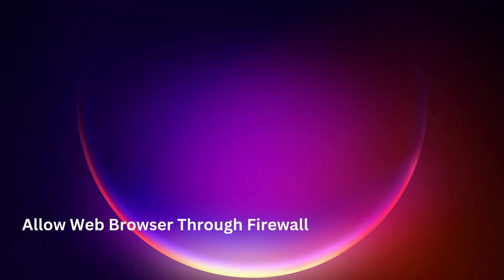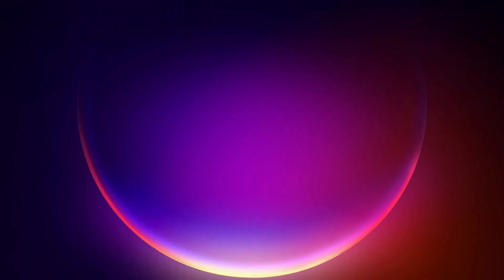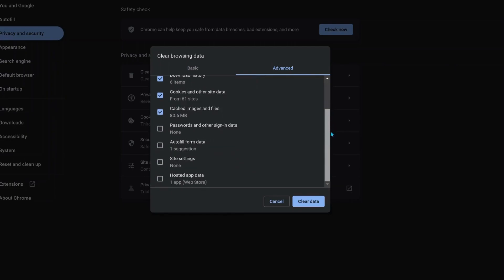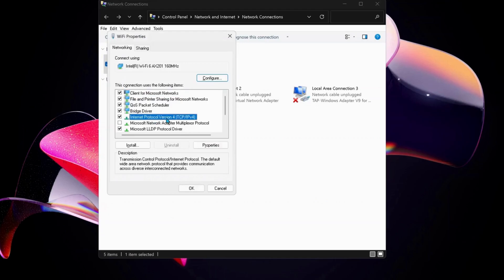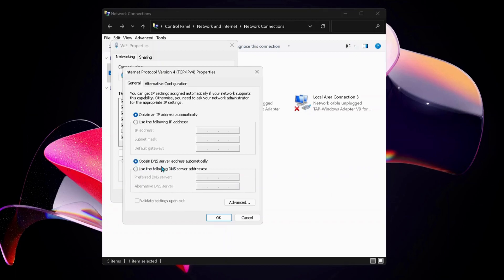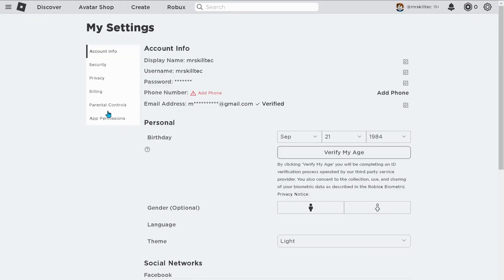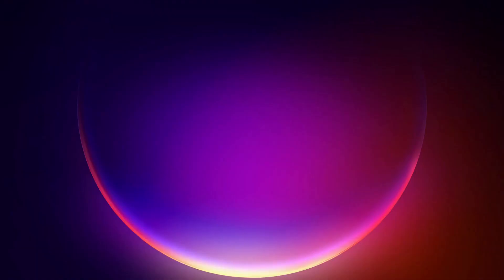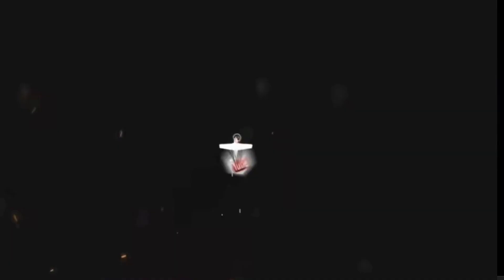Roblox Error 533 Your Privact Settings Prevent You From Joining This Server Quick Fix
How to fix 533 error code roblox: your privact settings prevent you from joining this server
This video is about How to fix roblox error code 533. This error is searched as your privacy settings prevent you from joining this server. Learn in this video how to fix roblox error 533 problem.

How To Fix 533 ERROR Code ROBLOX
Fixed: roblox error code 533 your privact settings prevent you from joining this server
How do you fix you don't have permission to join this experience Roblox?
Why do I not have permission to join a public server on Roblox?
How do I fix the join error on Roblox Code 529?
How do I fix error 772 on Roblox?